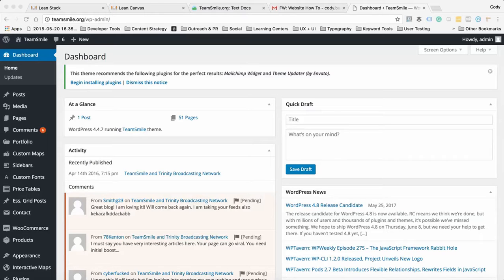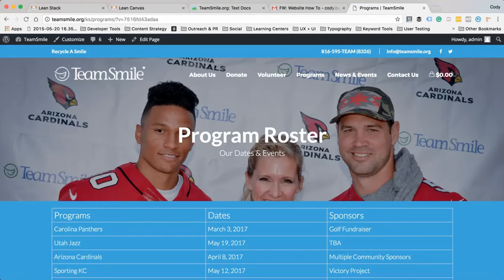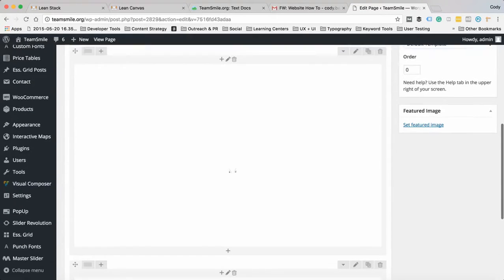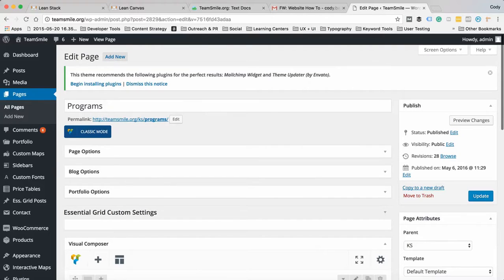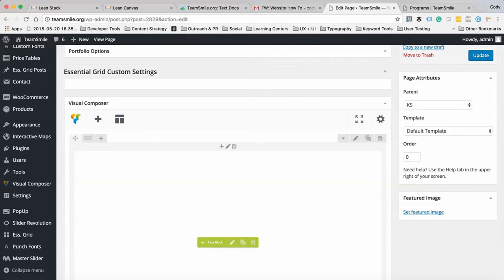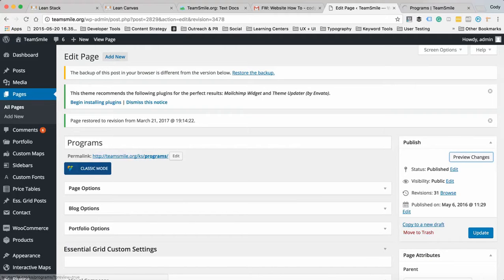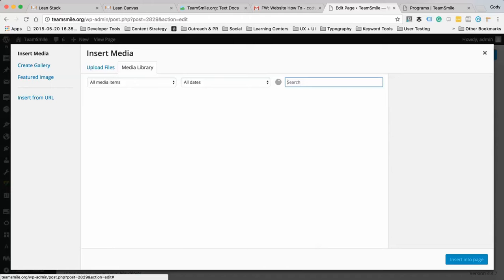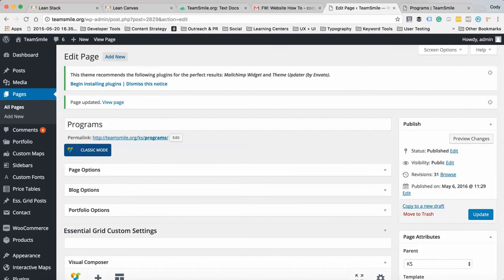Editing Text or Images in Wordpress